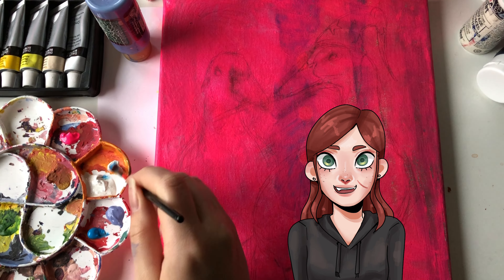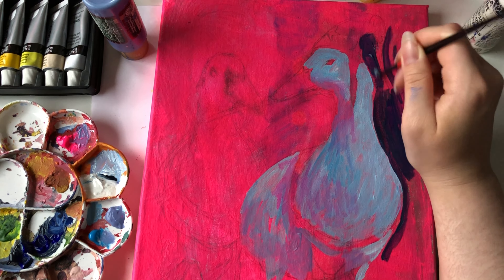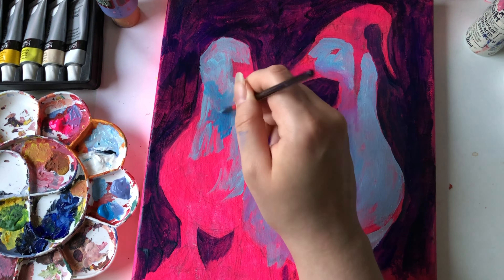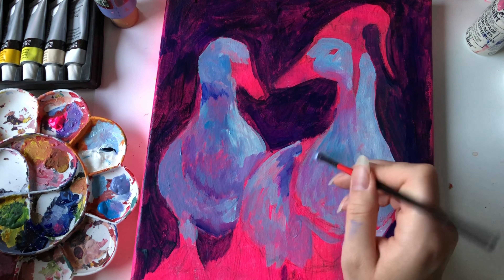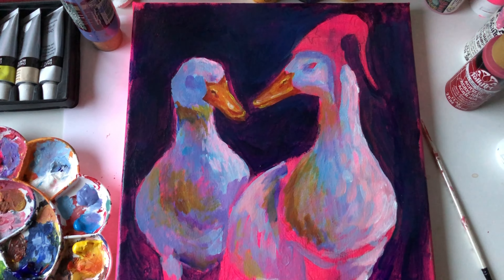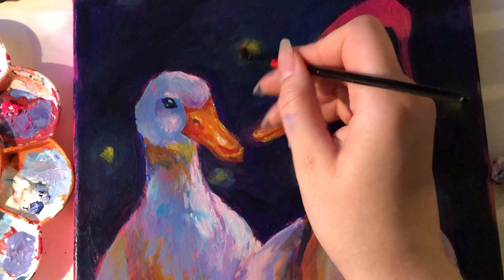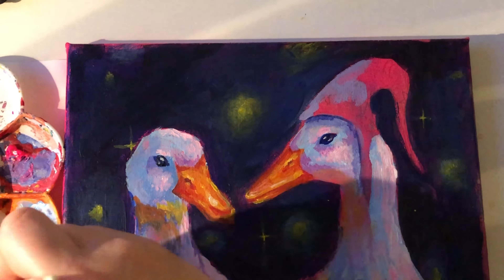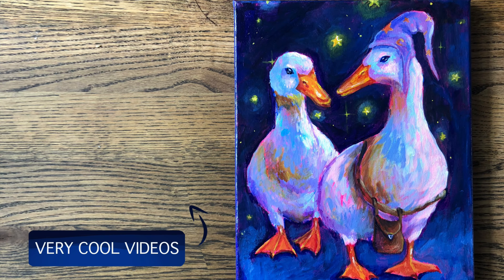Paint with me ☆ painting with acrylics ☆ wizard duck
- Last Bus Home by Tokyo Music Walker